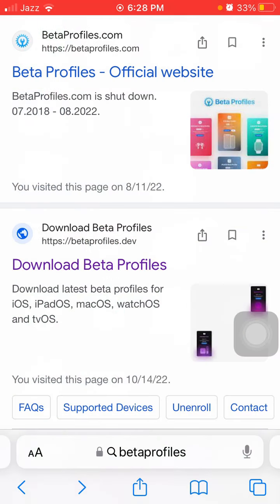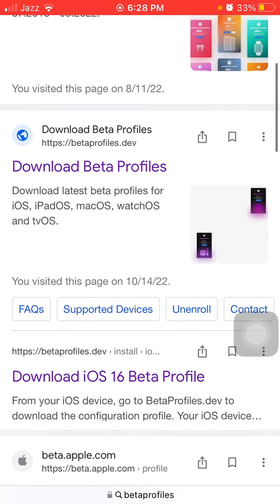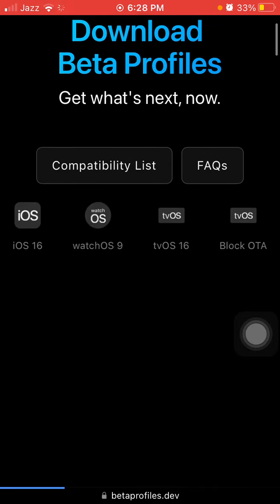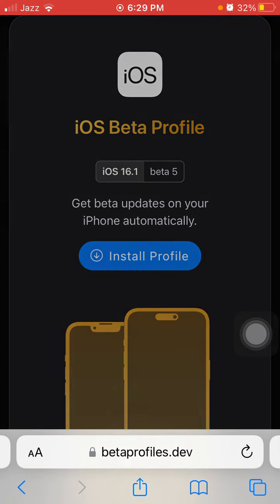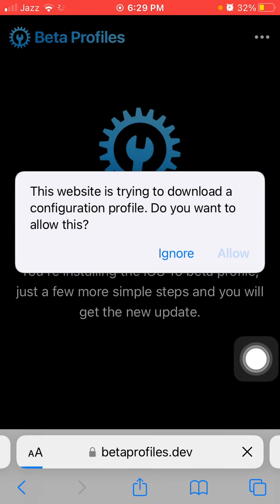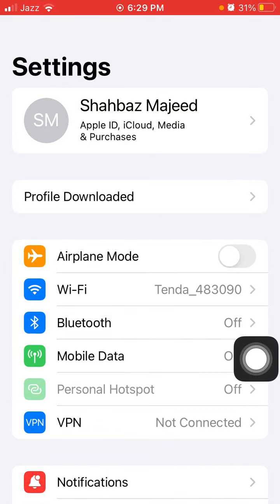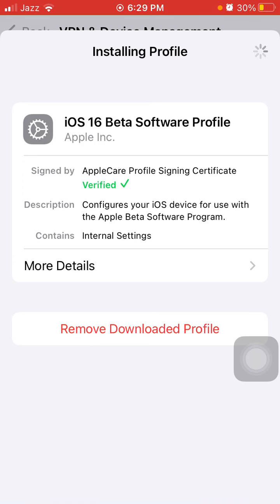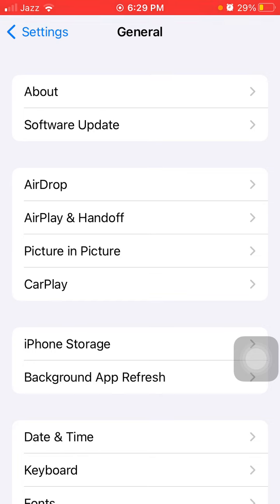iOS 16.1 Developer Beta 5 Out Now !! what’s New!! How To Install !! Fix Update Not Showing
iOS 16.1 beta 5 update now available ahead of public release